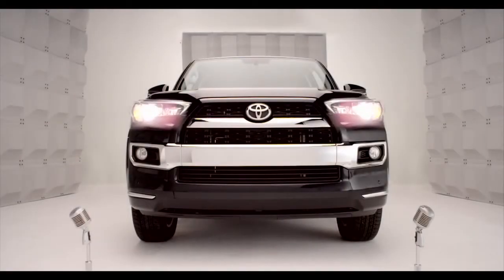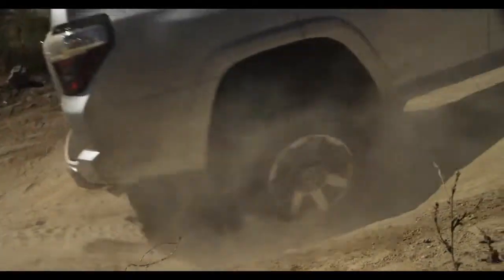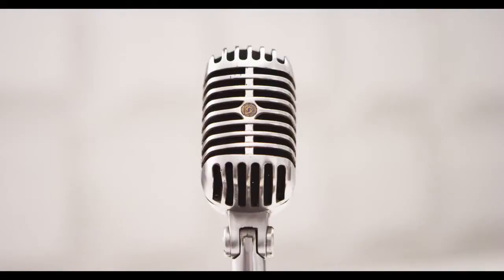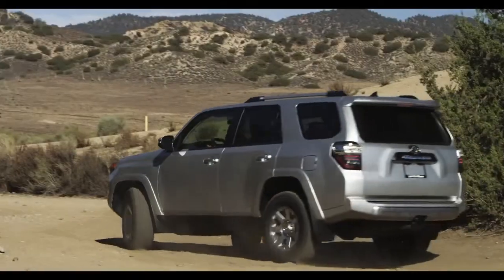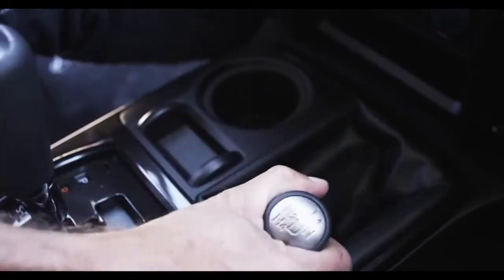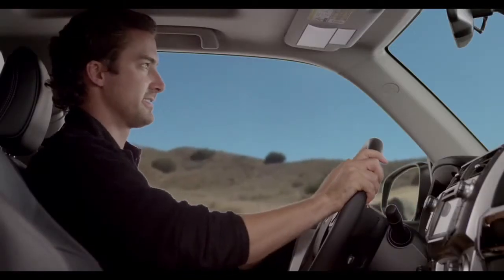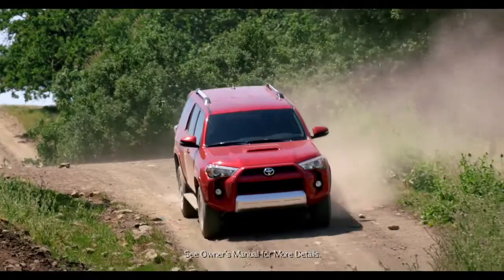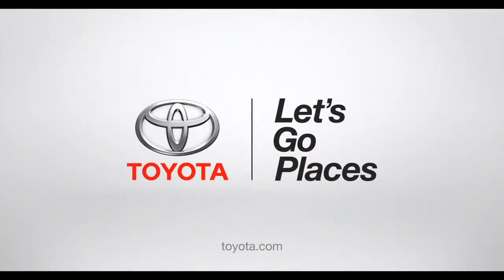4Runner How To A TRAC 2014 Toyota 4Runner